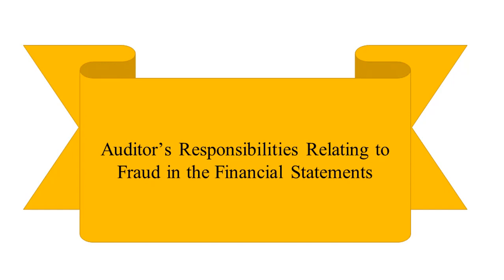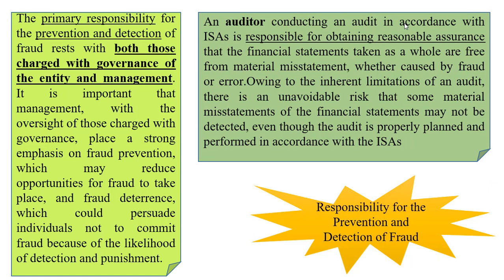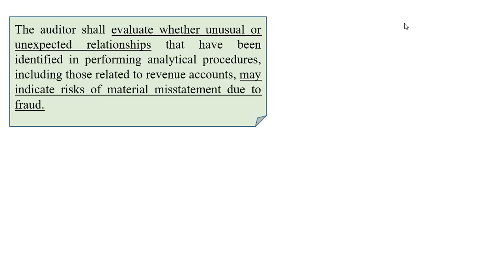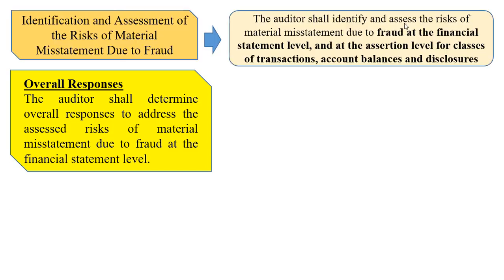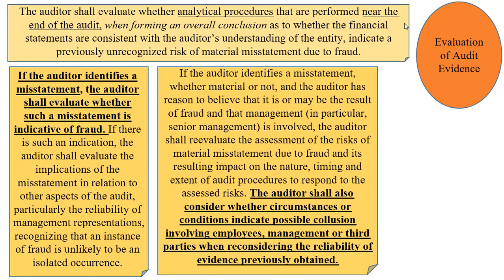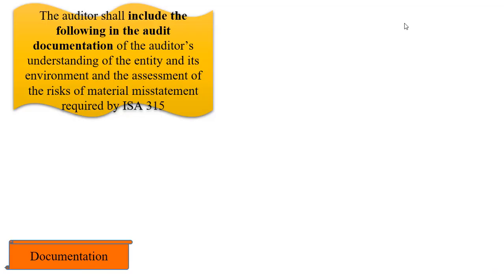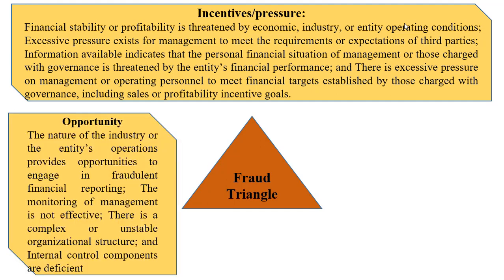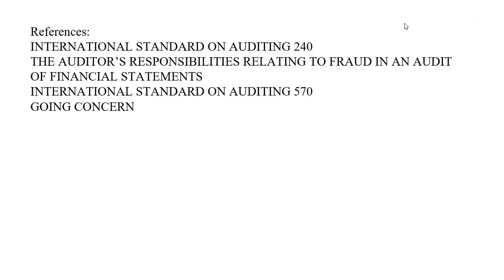Fraud Risk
Lesson: Fraud Risk
PDF copy: